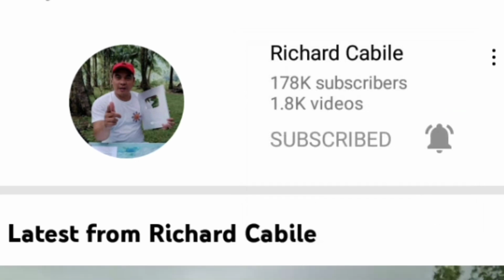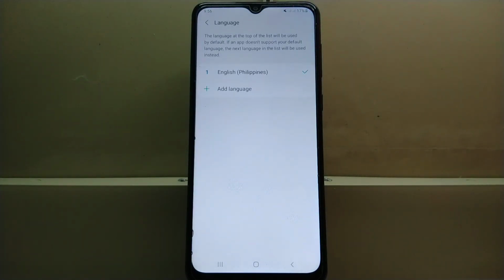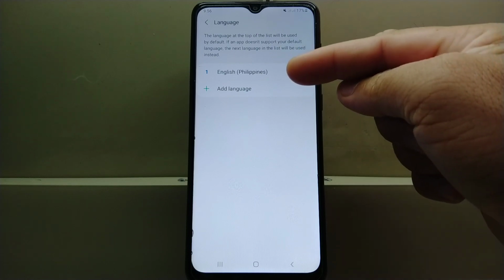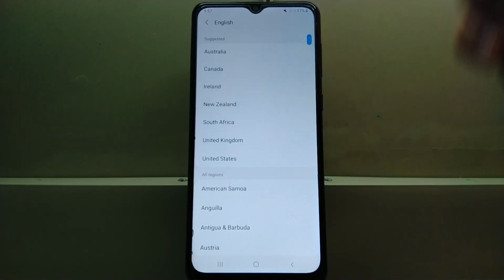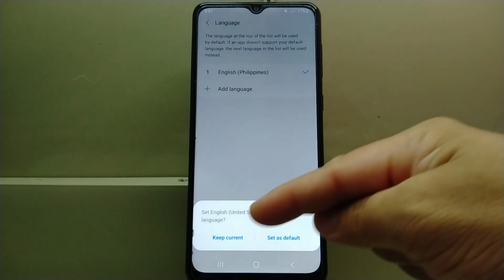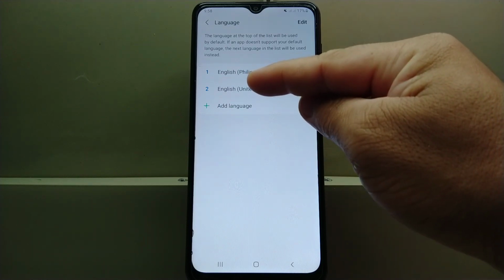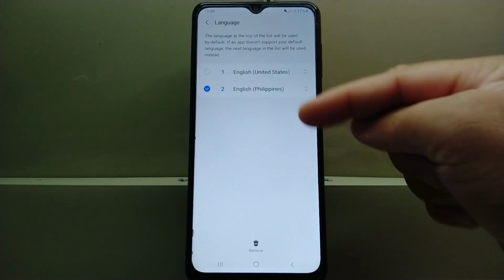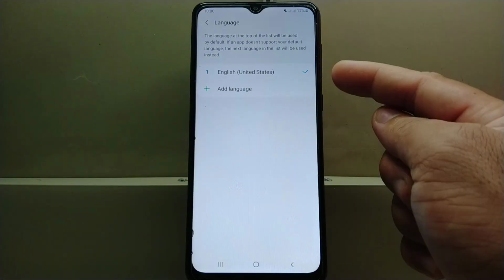How to change language on Samsung Galaxy A02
Do you want to change language on Samsung Galaxy A02 mobile phone.

Thanks...